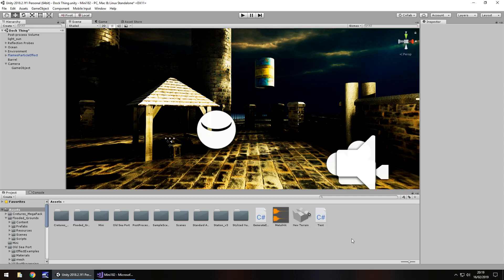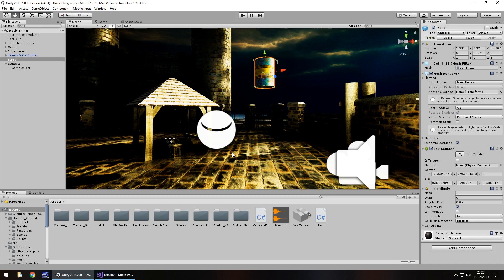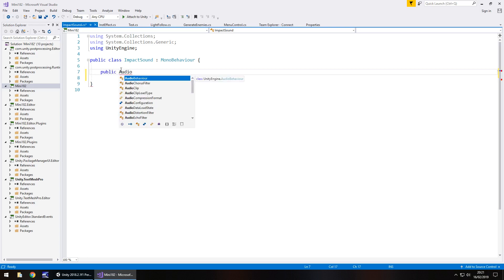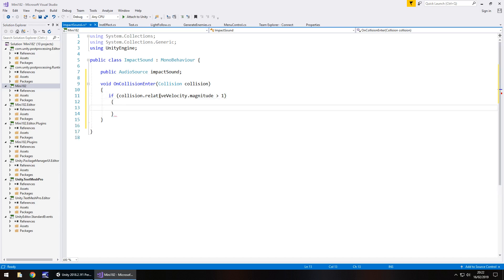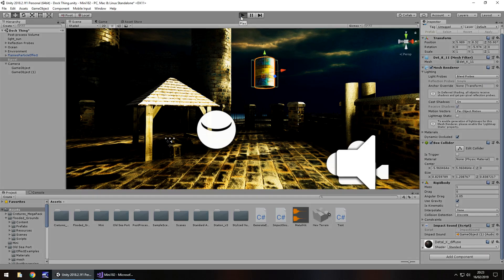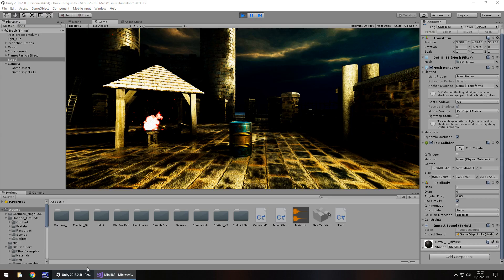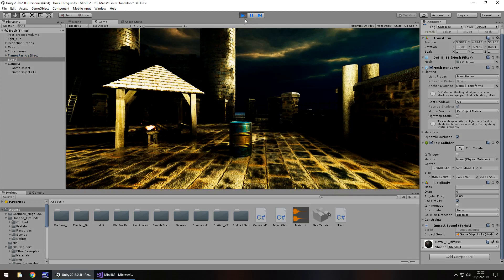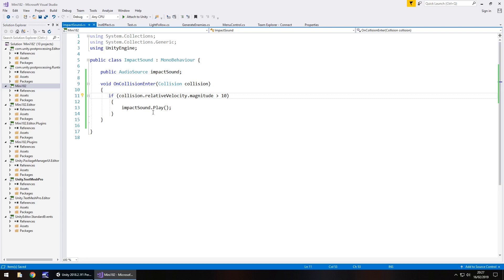HOW TO CREATE SOUND ON OBJECT IMPACT WITH PHYSICS & C# UNITY TUTORIAL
In this Mini Unity Tutorial I show you how to create a sound when an object impacts with something - i.e the ground.

SPECIAL THANKS TO OUR LATEST PATRONS DJINN KNOX, ASHLEY REEVES, LUKE TAN & TASNIMA RAHMAN @
Who Is Jimmy Vegas?